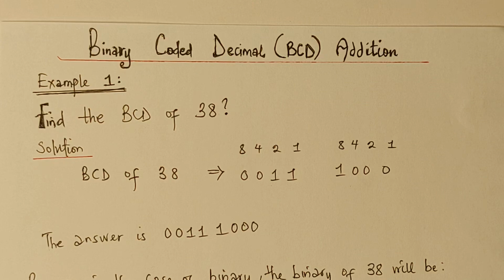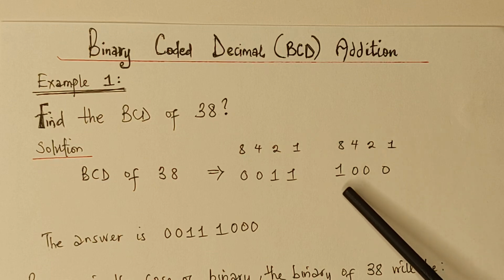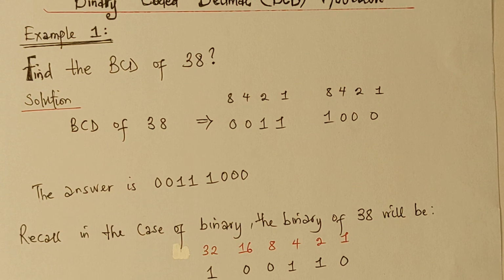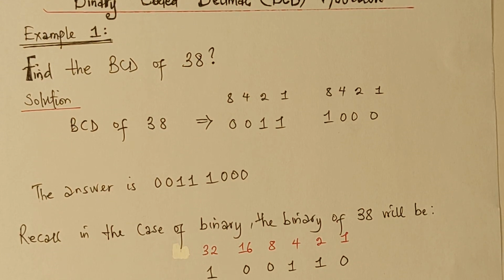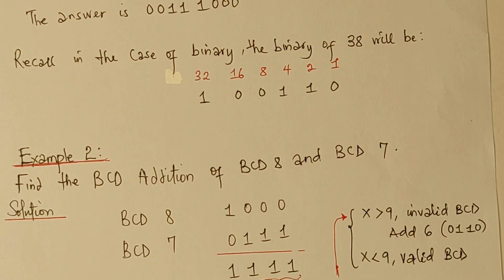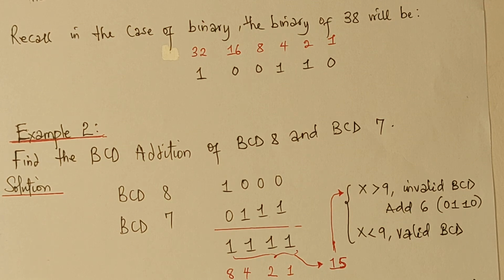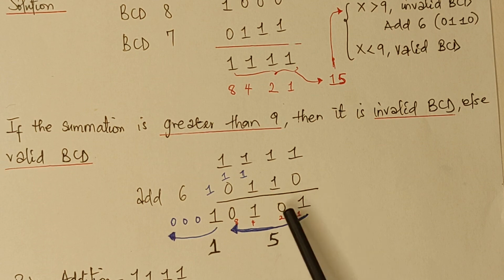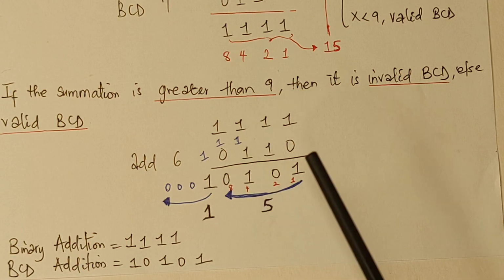Binary Coded Decimal (BCD Addition) - Digital Electronics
Hi Everyone,

In this video, I will elucidate on how to calculate Binary Coded Decimal (BCD Addition).